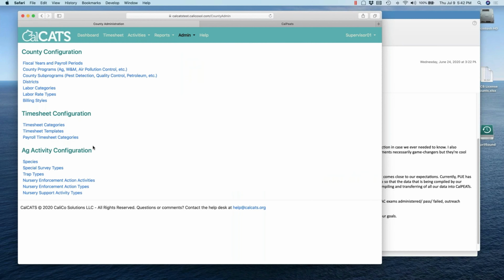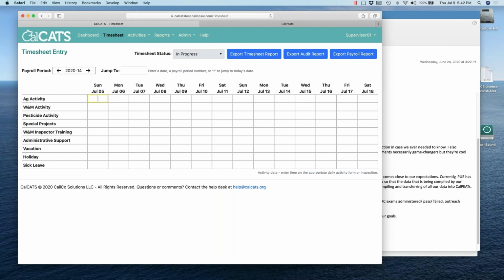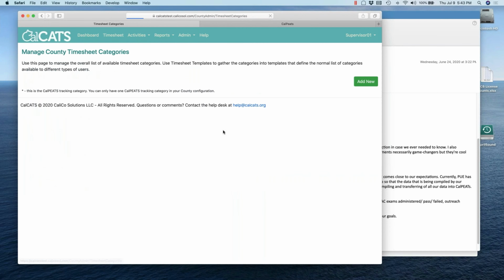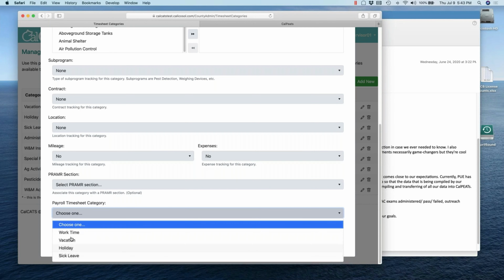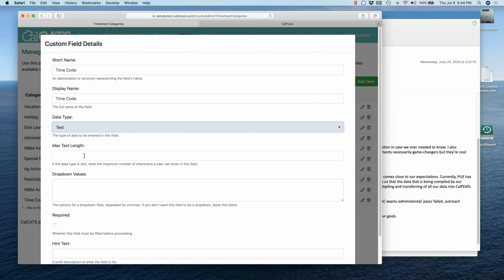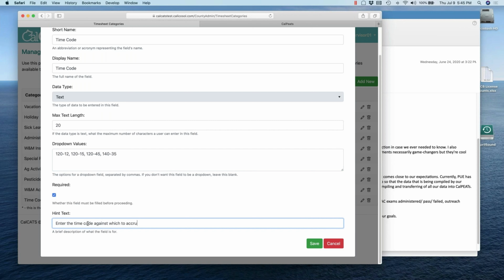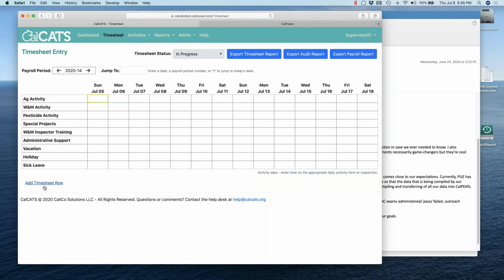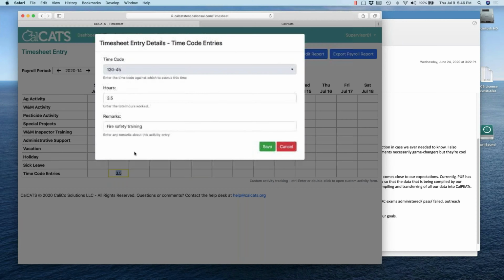CalCATS - Dealing with Many Time Categories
This is another recording from the awesome session with Imperial County. Staff has to deal with many, many different time categories to keep track of. CalCATS does have ways to deal with that situation.